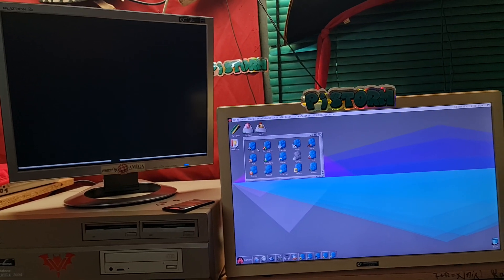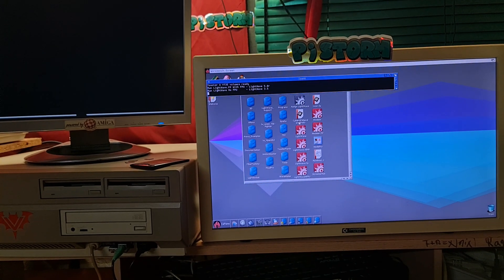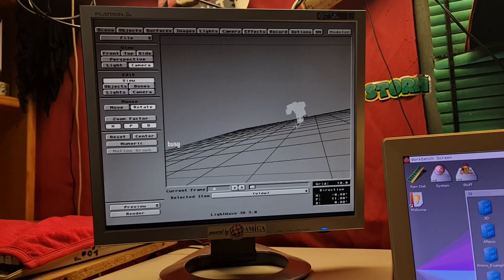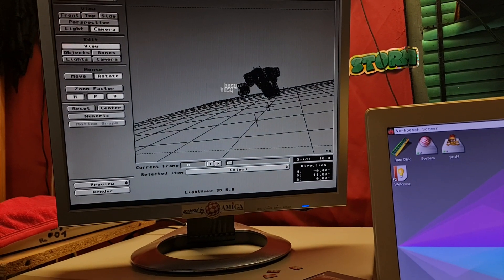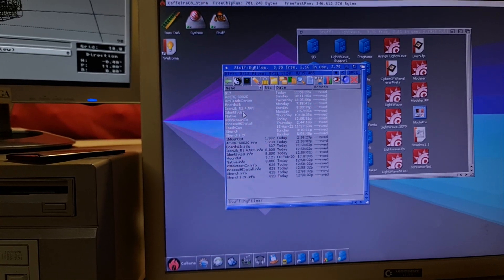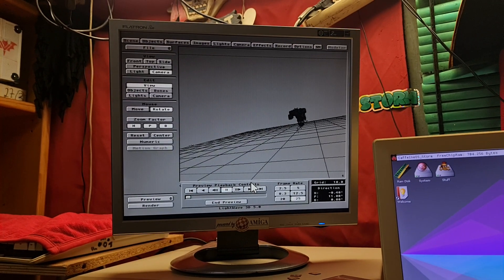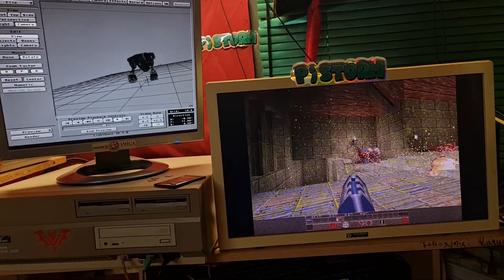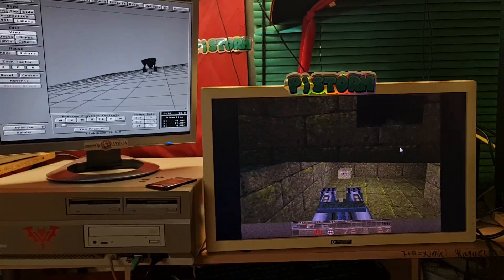Amiga Storm - Show-off Video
Someone asked for the experiment. Running Quake and LightWave simultaneously.

P96ScreenCx for multi-monitor, P96 v3.3.3
Amiga 2000 Rev 6.2
PiStorm
Raspberry Pi 3 A+
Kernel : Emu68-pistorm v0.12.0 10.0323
CaffeineOS Storm V916